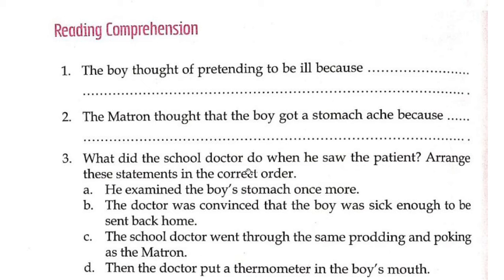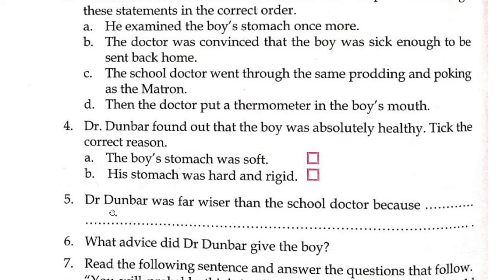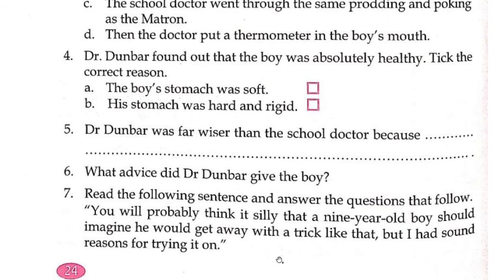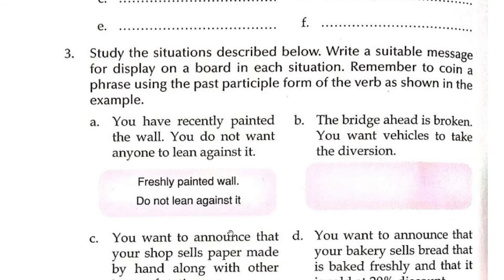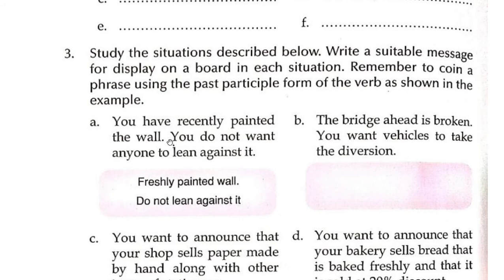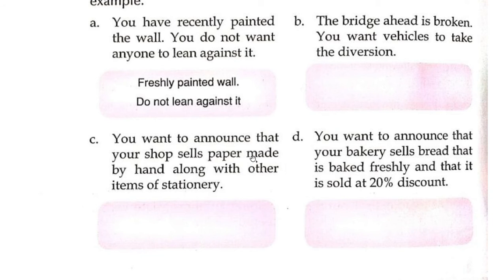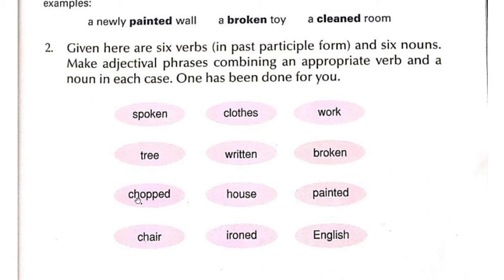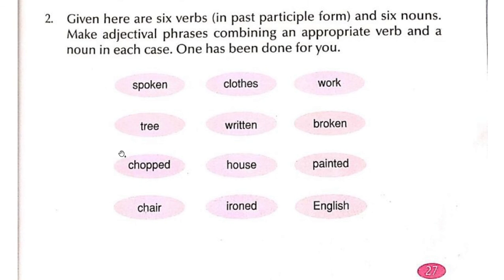homesickness exercise 3